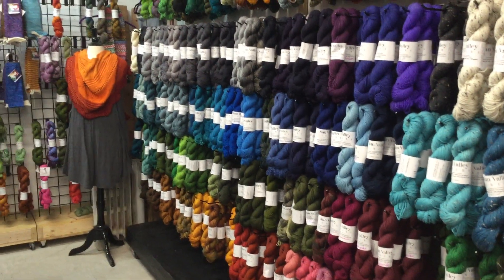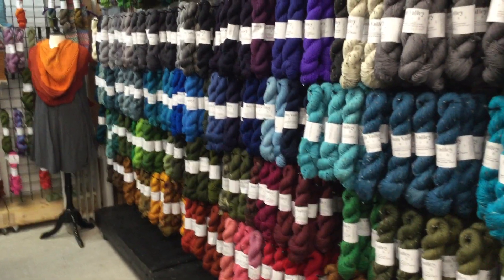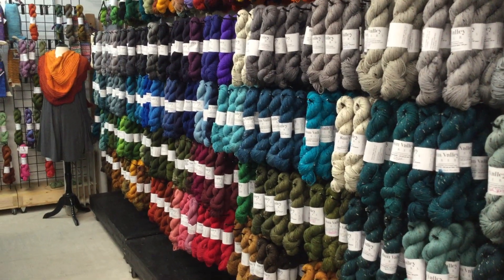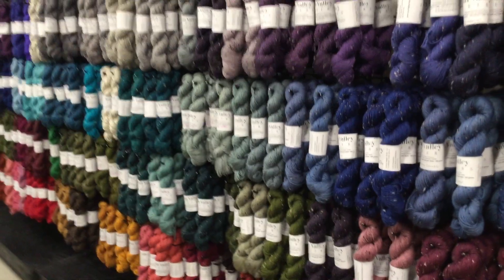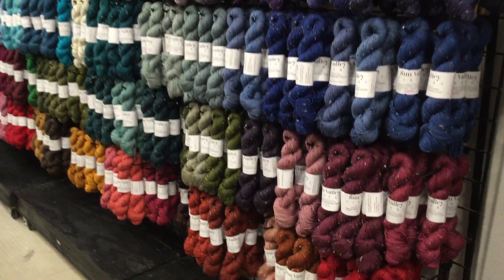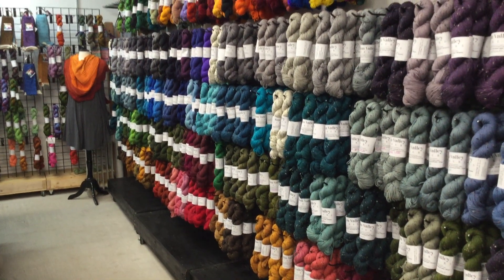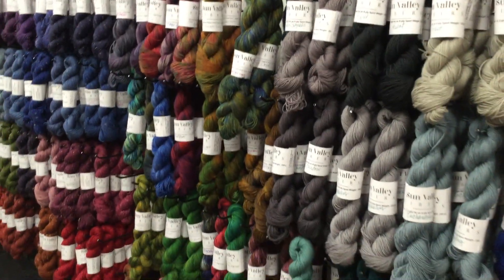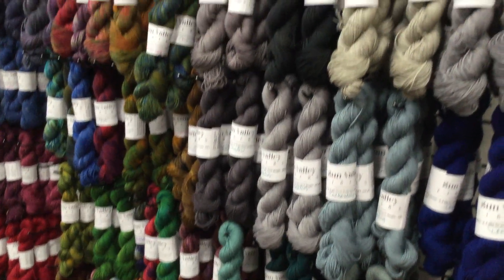Jenette SunValleyFibers IMG 1531 1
Sunvalley Fibers